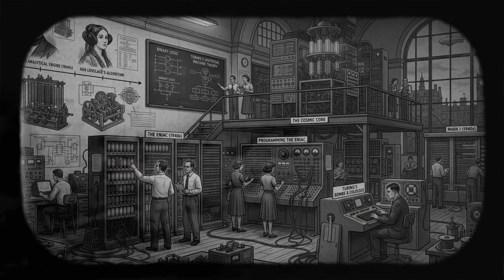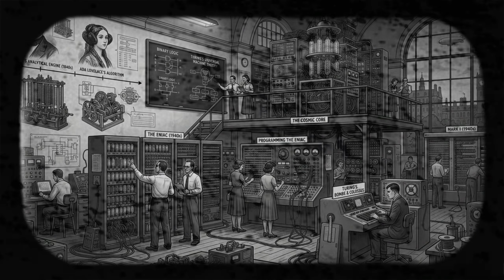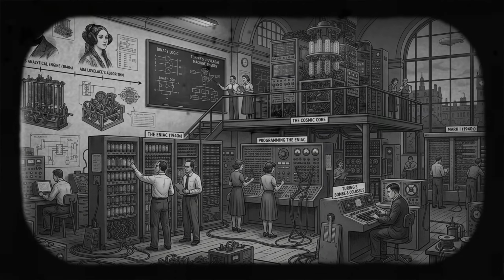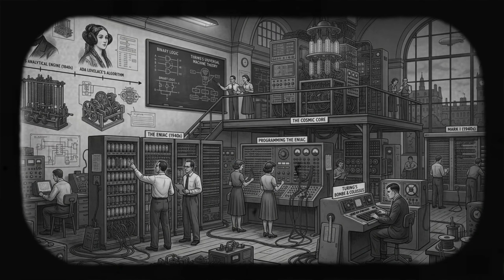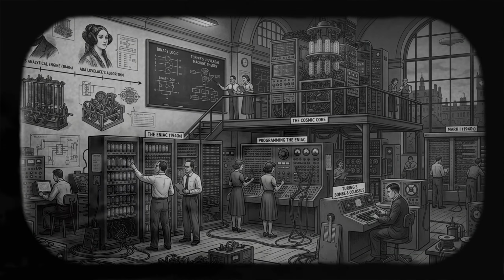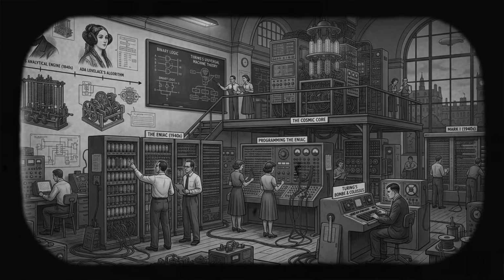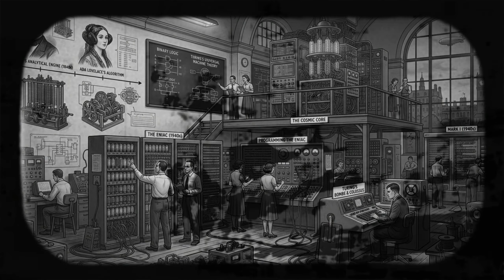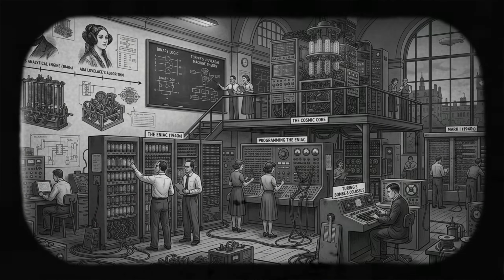The Evolution of Computer Software (1940–Today): How Programming Changed the World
The Evolution of Computer Software: From Machine Code to Artificial Intelligence

Have you ever wondered how computer software began and how it evolved into the powerful systems we use today? In this video, we explore the complete history of computer software, from the earliest machine code in the 1940s to the advanced artificial intelligence systems shaping the modern digital world.

At the beginning of the computer age, programming was extremely difficult. Early programmers had to write instructions using binary machine code, which consisted only of zeros and ones. Every command controlled a tiny function inside the computer. Because of this complexity, developing even a simple program required enormous effort and precision.

Soon after, assembly language appeared and changed the programming process. Instead of using pure binary numbers, programmers could write symbolic instructions that represented machine operations. This innovation made programming faster and significantly reduced errors.

However, the real breakthrough came with the invention of high-level programming languages. Languages such as FORTRAN and COBOL allowed programmers to write instructions in a form closer to human language. As a result, software development became more efficient and accessible to a larger number of developers. Consequently, computers began expanding into business, research, and government sectors.

During the 1960s and 1970s, operating systems emerged as an essential part of computer technology. These systems allowed computers to manage multiple tasks and improved the interaction between users and machines. Soon afterward, the personal computer revolution in the 1980s brought computers into homes and offices around the world. Software applications like word processors, spreadsheets, and computer games quickly became part of everyday life.

The next major transformation occurred with the rise of the internet in the 1990s. Developers began building software designed for global connectivity. Web browsers, online services, and digital communication tools completely changed how people access information and interact with technology.

Today, software development continues evolving rapidly. Modern innovations such as cloud computing, mobile applications, and artificial intelligence are redefining the capabilities of software systems. AI technologies now allow computers to learn from data, recognize patterns, and assist humans in solving complex problems.

This video will guide you through the fascinating journey of software development, highlighting the most important milestones that shaped the digital world we live in today.

If you enjoy learning about technology, programming, and the history of computing, make sure to watch until the end.